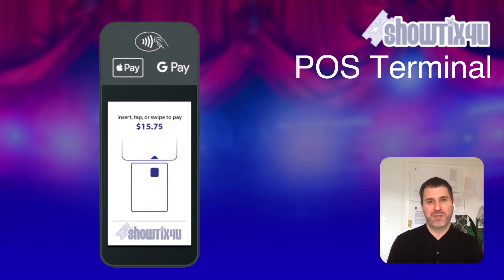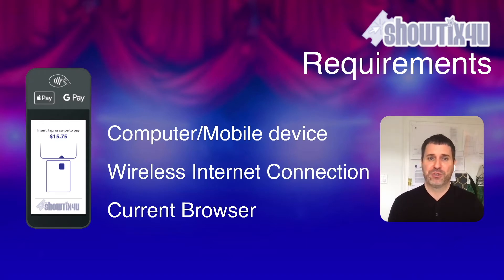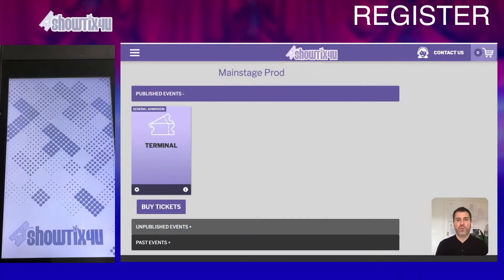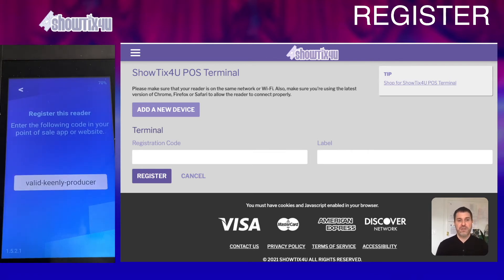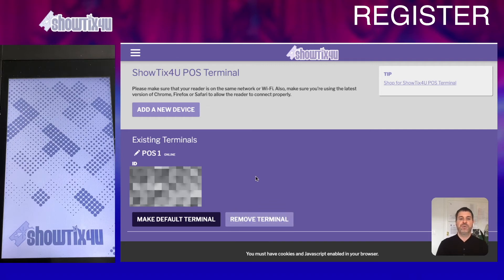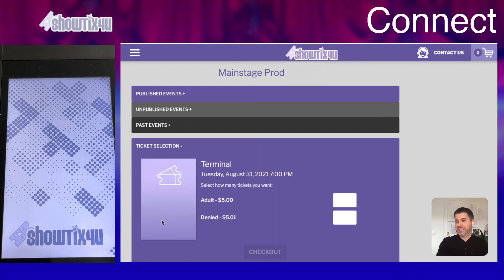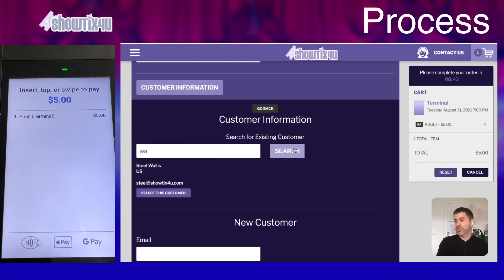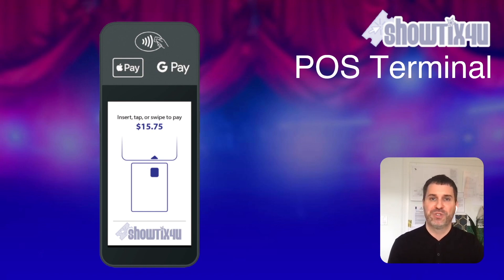POS Terminal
Learn how to register, connect, and process with the ShowTix4U Terminal.